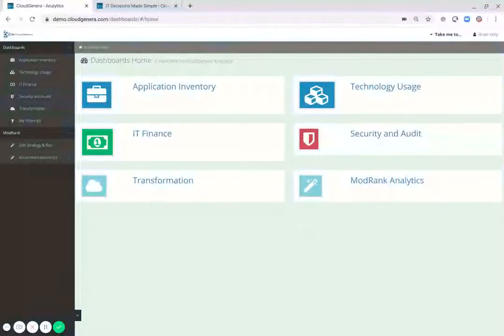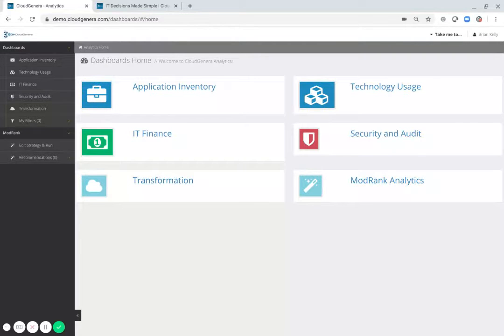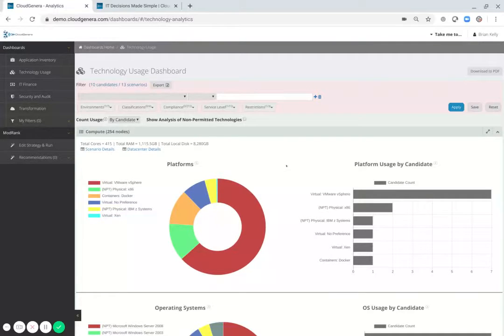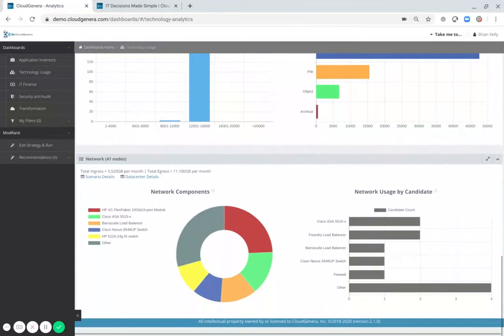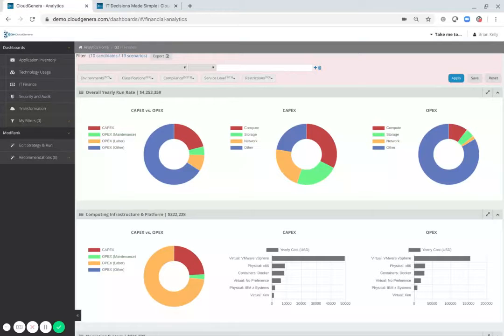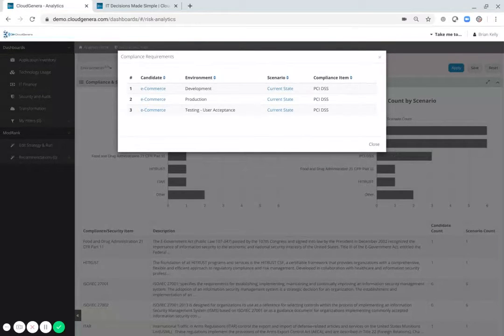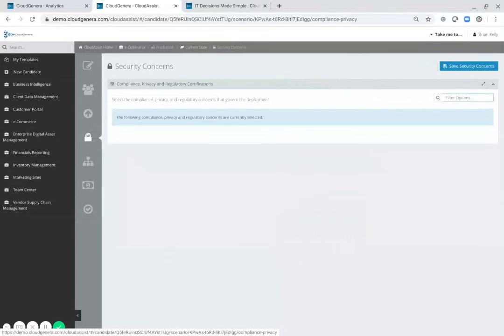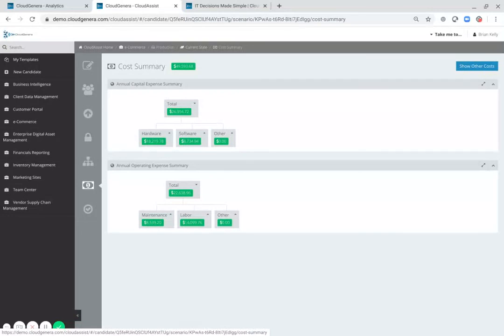Application Repository Demo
Delivering better cloud discovery and inventory of your business's application portfolio.